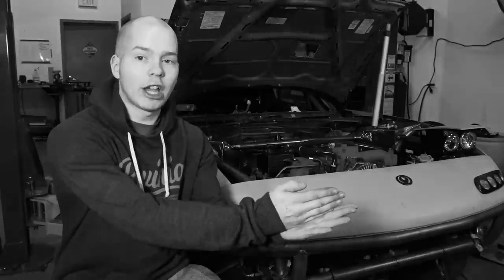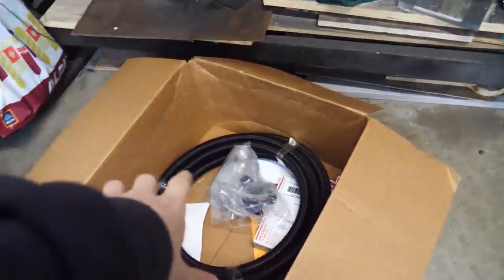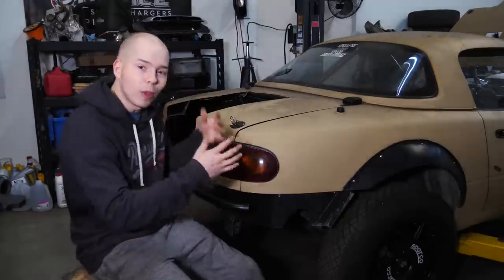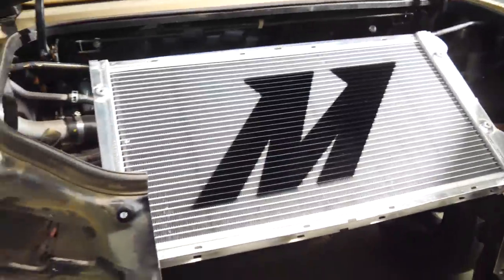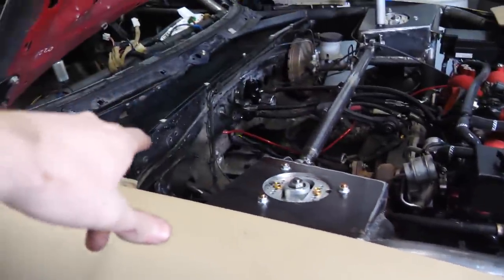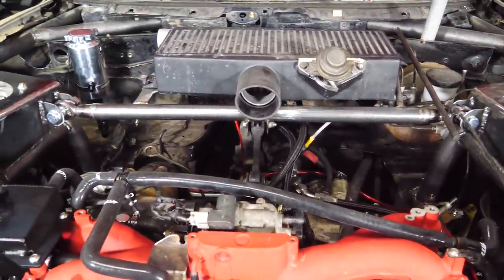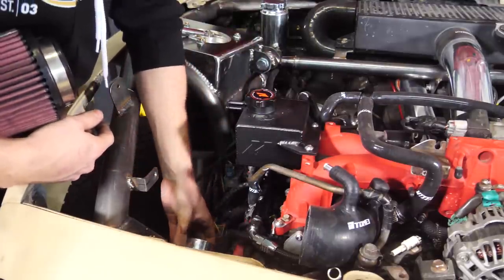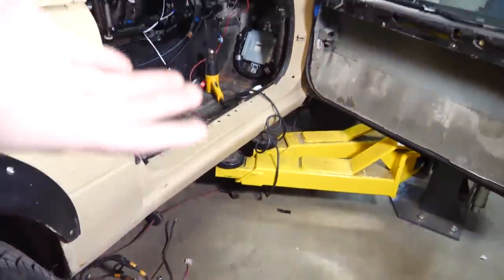AWD Miata Gets a REAR MOUNT RADIATOR!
In this video, we work on installing the cooling system... in the trunk... with an electric turbo thing...

OTHER VIDS!!